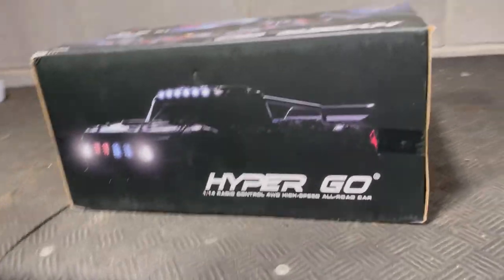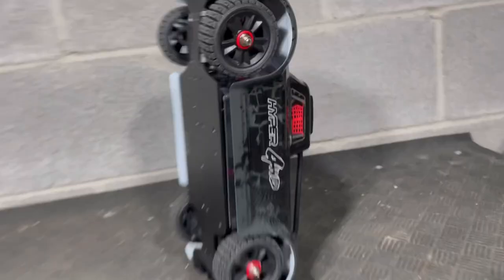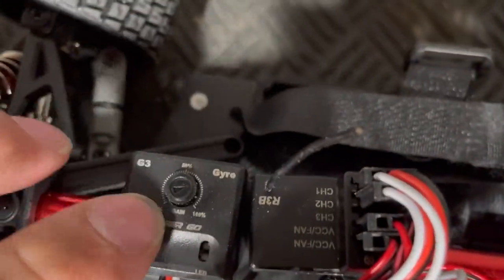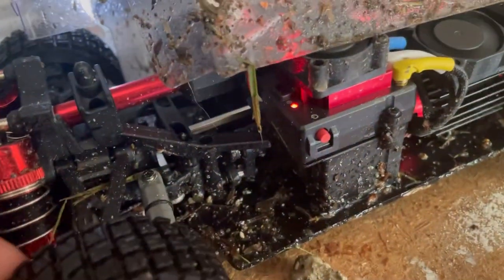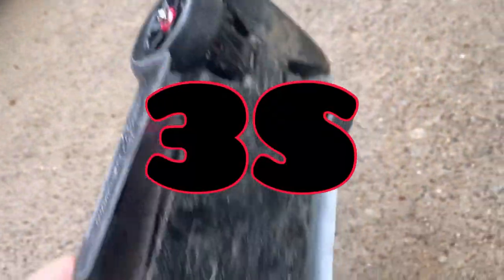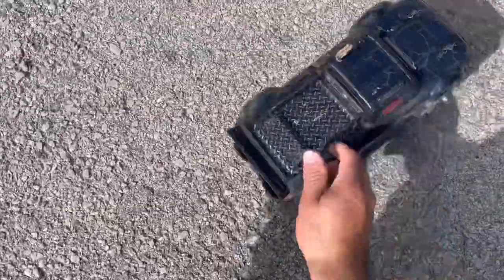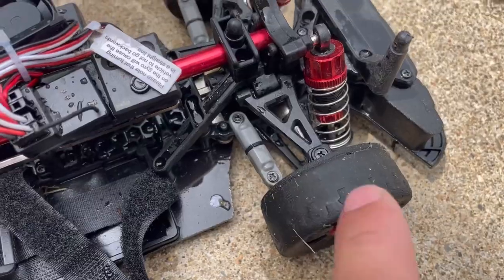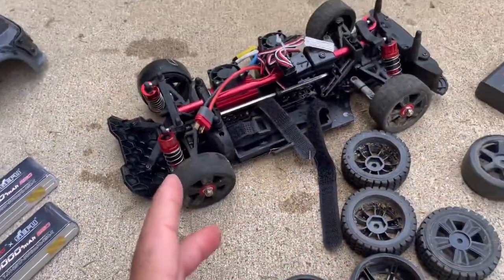Our first DRIFTER! The brand new HyperGo H14MK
Here she is

Similar version w/ different body

Upgraded 2s battery

Upgraded 3s battery

Tested with all 3 sets of tires and gyro on and off. A very well rounded truck!!

At this time, MJX is telling me they don’t have an official store for spare parts, but they can be obtained from Amazon, eBay, AliExpress, etc.

Chapters:
0:00 Wow what a little BEAST!
0:41 Whats in this box??
2:58 Hows the truck itself look and feel?
7:00 2s stock battery test drive
8:49 2s speed test
9:14 High capacity 2s battery and first tire swap
11:28 Plastic drift tires
12:10 3s battery with plastic slicks
12:56 3s speed test
13:35 3s drifting on hard rubber tires
15:03 comparing gyro adjustments
17:16 Cleanup and final thoughts